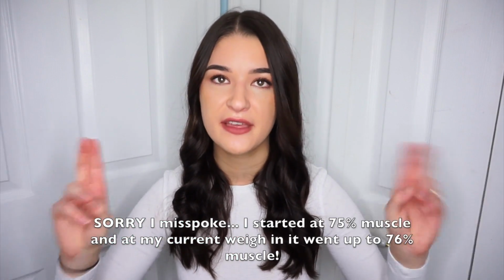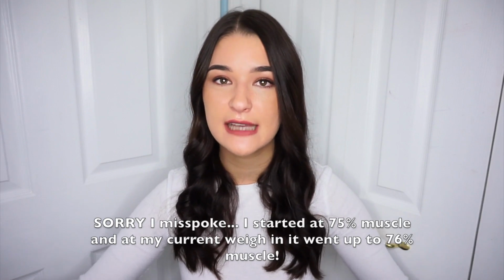I lost 11lbs with intermittent fasting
Hey everyone! Sorry for the wait.. like i said i was in a car accident and I had to get emergency surgery to repair my eye socket. Im glad to be back now, and I have lots of videos ready to go and edit! Im super excited to have this type of progress while I've been healing because it really has been hard most days. Im happy to continue this journey with you guys and I will update you again when I feel like there has been another big change! I have lots of my favourite recipe videos coming which is new for my channel but I'm hoping it will interest some of you!

If you've made it this far comment "i swear... i kept seeing broccoli.." lets confuse people!!

FAQ:
Name: Kaitlyn Harrison
Age:19
Video Editor: Final Cut Pro 2

If you made it to the bottom comment "wow i can't believe it!"